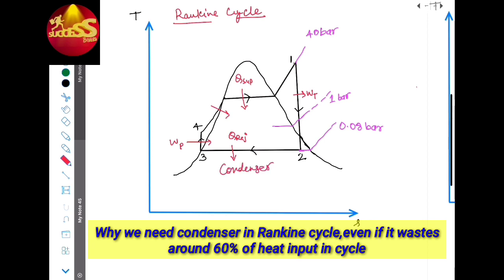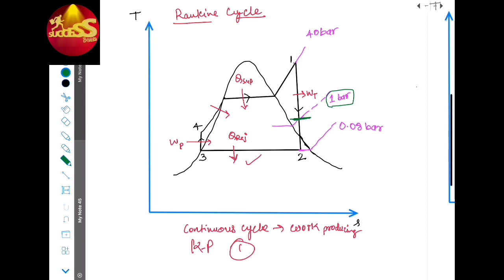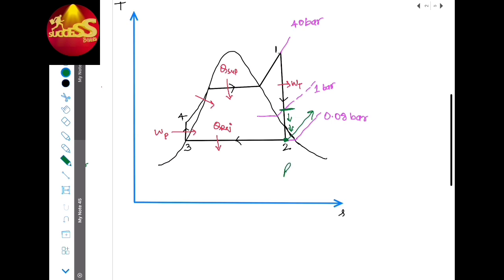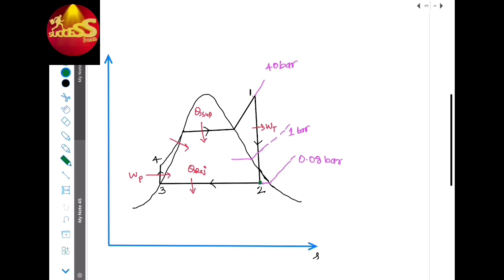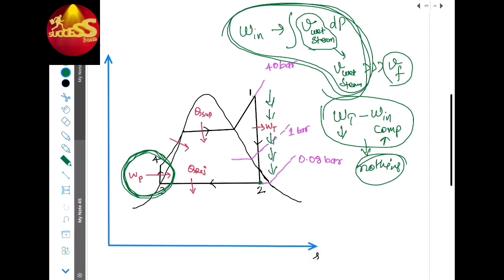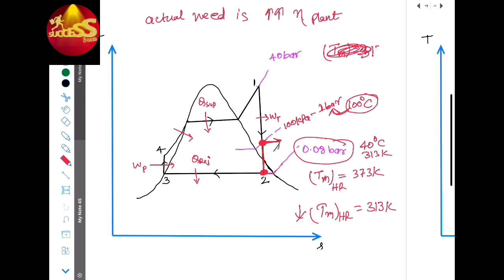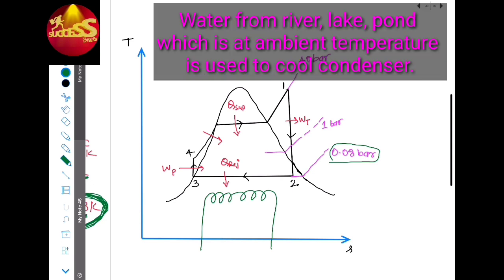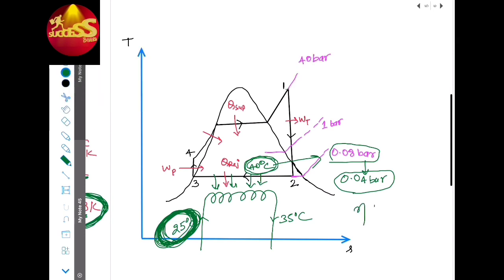Why condenser is required in power plant, the ultimate explanation is here.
This is the frequently asked question in interview, why condenser is needed, can we eliminate it.

See this for all explanation for condenser requirements.